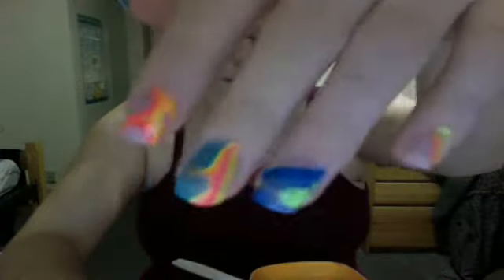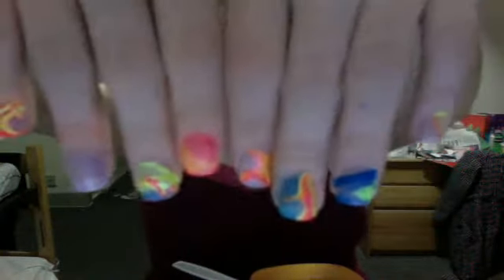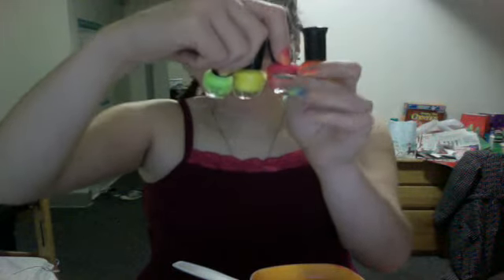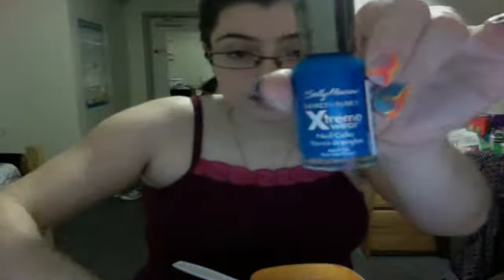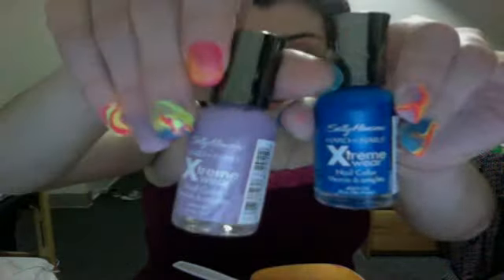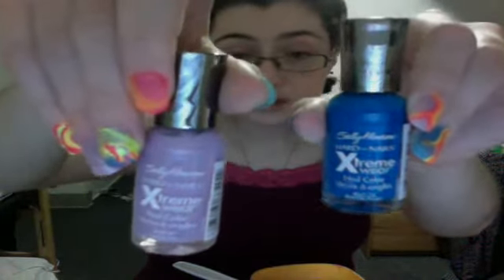Nail Marbling Conclusion!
The result of me not knowing how to edit! :]